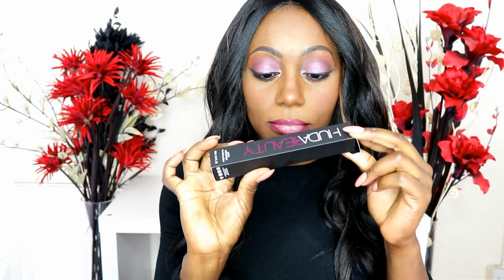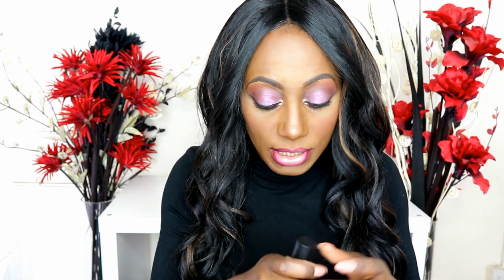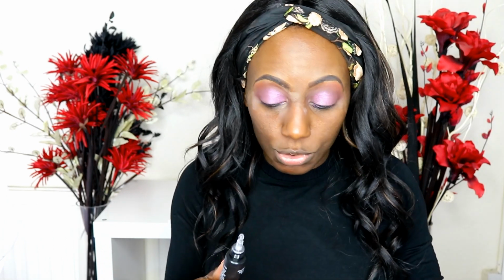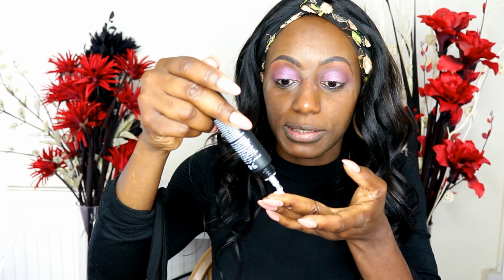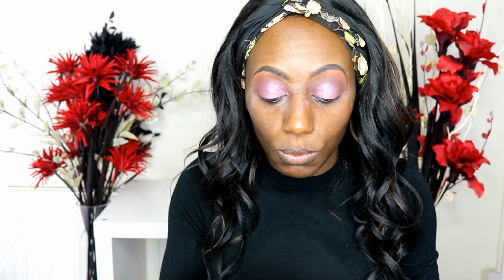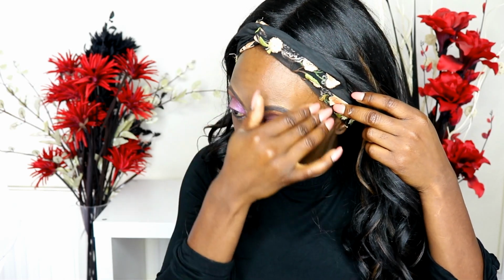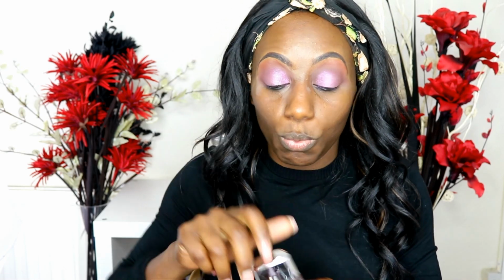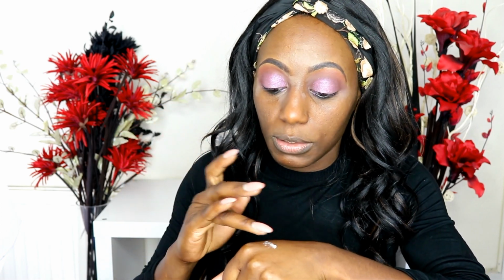Huda Beauty Matte Perfection Pre-Makeup Base Primer | Review | Oily Skin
Hello!

This is 6 hr wear test video of the new Huda Beauty Matte Perfection Pre-Makeup Base Primer on my very oily skin.

Huda claims that this new primer smooths out your skin, reducess the appearance of pores and, brightens your skin whilst keeping you matte.

The cost is £26.  You get 30 ml in a tube with a dropper type applicator.

I decided to test this out using one of my favourite foundations which in the Huda Beauty faux filter foundation.  How did it?  Results are at the end of the video.

LINK